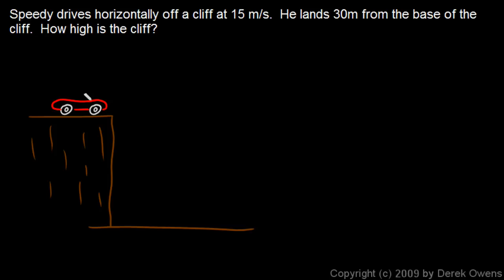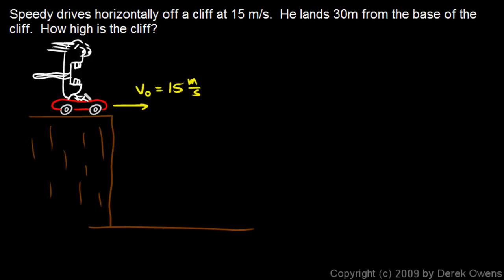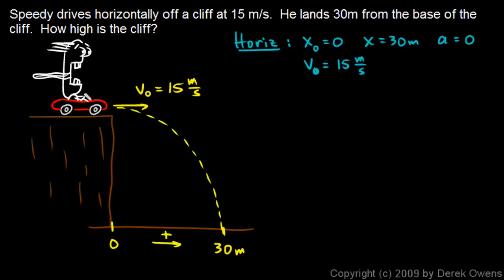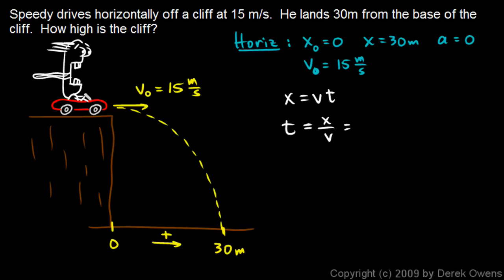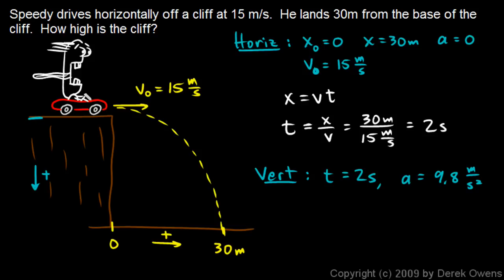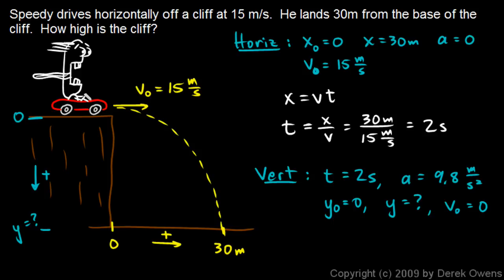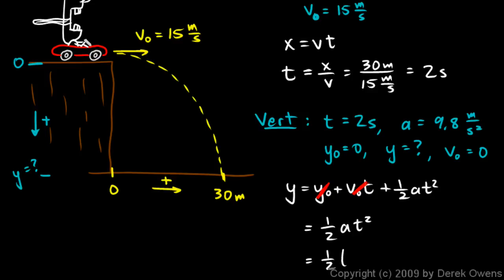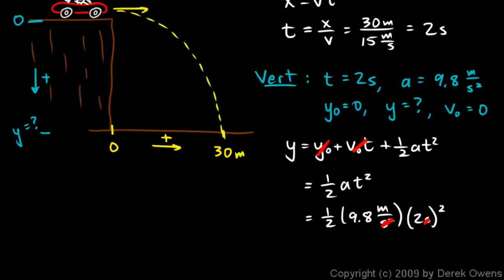Physics 3.5.4c - Projectile Practice Problem 3